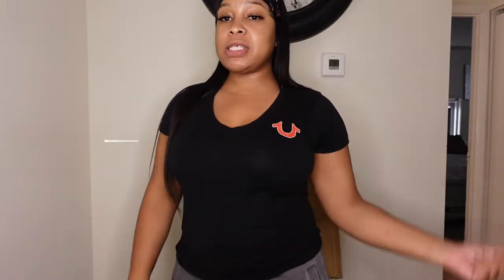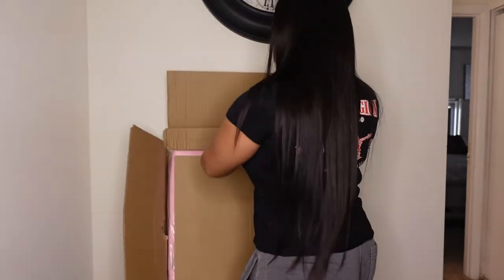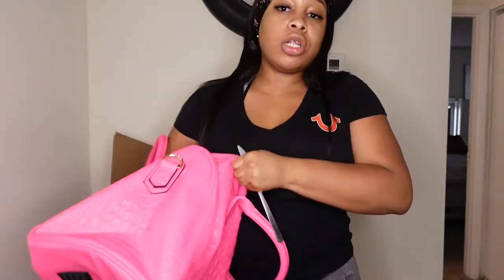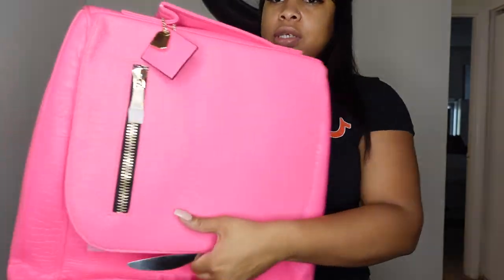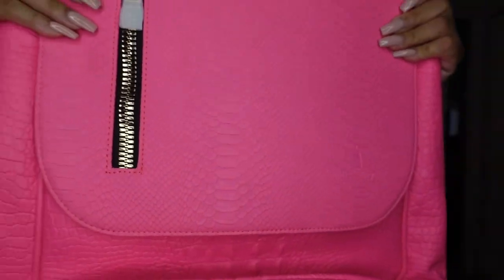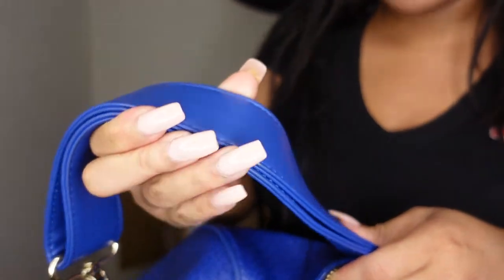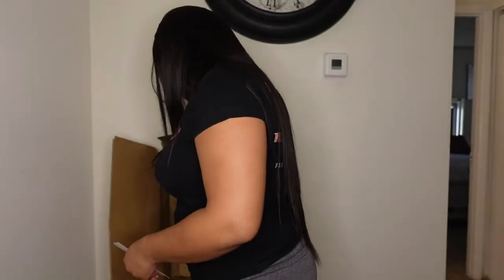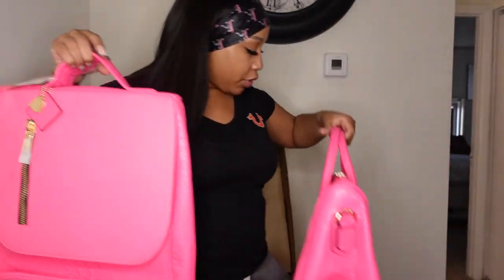Tote&Carry Review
okay im back with another review on TOTE & CARRY, luxary travel sets. These are the apollo sets i have them in two different colors. pink and blue tote&carry tote carry luxary travel luggage shopnow ordertoday.